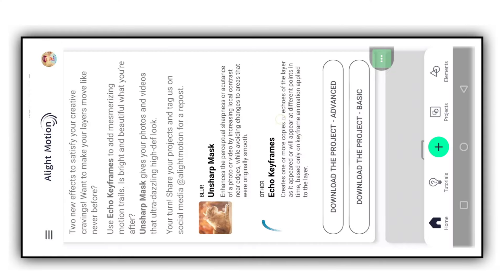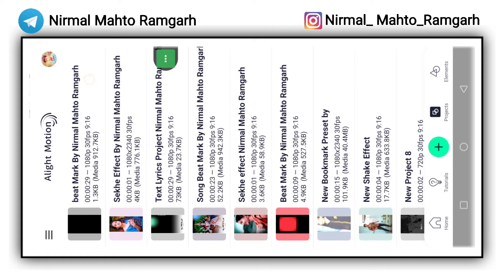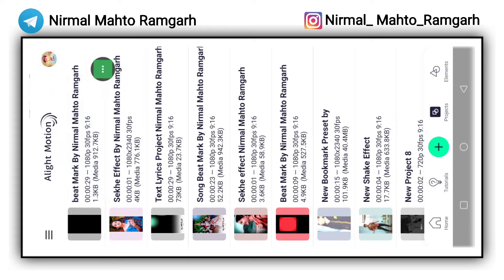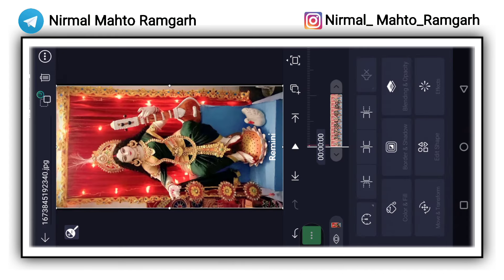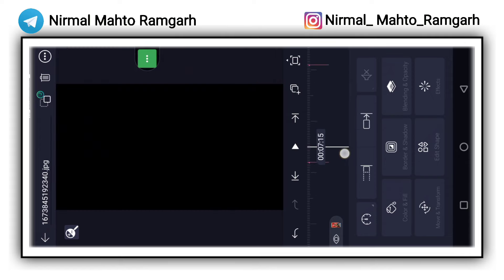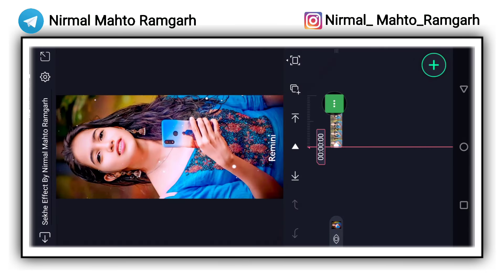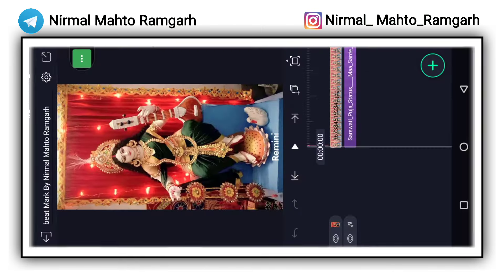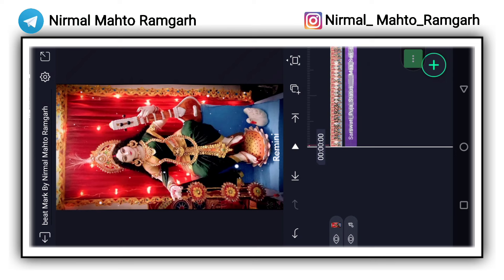Saraswat Puja Status Editing Alight Motion | How To Edit Video Editing | Comming Soon Video 2023#new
New Trending theth Nagpuri Status Editing | Alight Motion Video Editing | Theth Nagpuri Status Video

In today's video, I have told how you can edit the new trending colourful lyrics whatsapp status video from Alight Motion, Hope you all will like this video.

Is Video Me Humne Bataya Hai Ki Alight Motion Apps Se Status Video Kaise Bana Sakte Hai.

अगर आपलोग इसीतरह का डीजे स्टेटस पसंद करते है तो हमारे चैनल में जुड़े रहें।

                                           √ - Comments

Song Name Saraswati Puja Status Editing
ghurai devo ge Tora push parab mela
comming soon Saraswati Puja
Saraswati Puja status video
26 January
26 January Video
26 January Video Editing
Happy New Year Video Editing
New trending Saraswati Puja status editing
New trending Nagpuri status editing
Alight Motion Video Editing
how to edit videos for youtobe
1 photo dj status editing 2023
1 photo lyrics Status 2023
1 photo status editing 2023
1 photo status video editing alight motion
4k status editing,new status editing
Nirmal Mahto Ramgarh